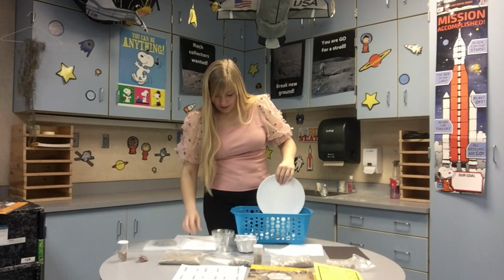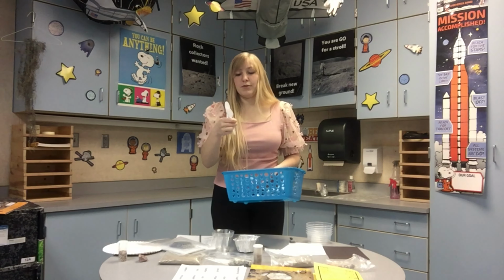Pebbles, Sand, and Silt Science Kit Inventory